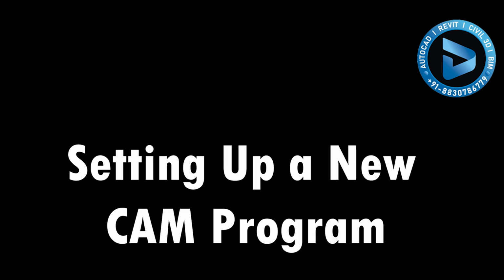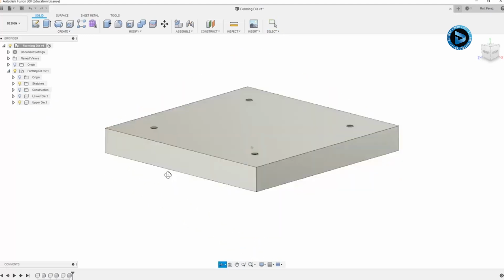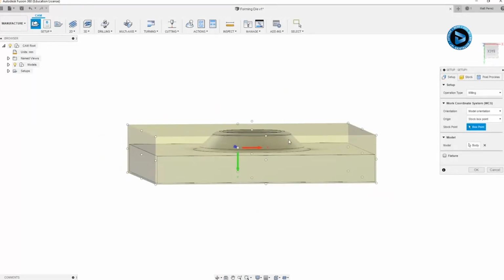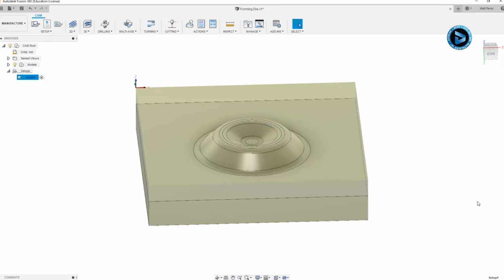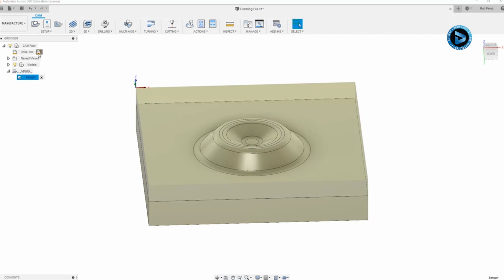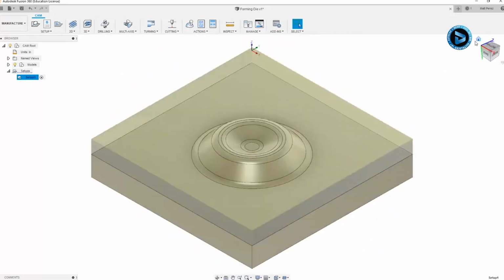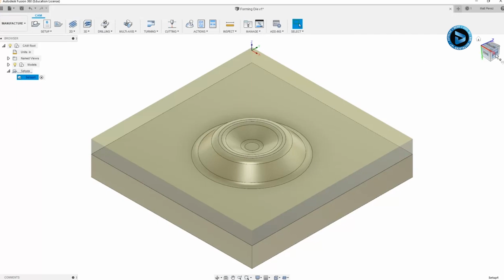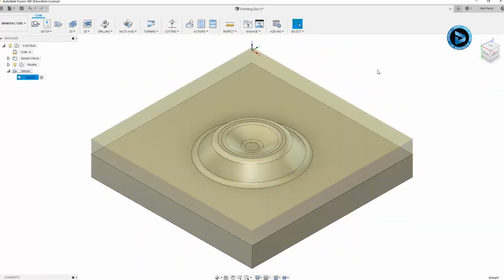Multi Axis CNC Toolpath Lesson 5.1 - Setting up a new CAM Program || Dynamic Design Creations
About Video:- Multi Axis CNC Toolpath Lesson 5.1 - Setting up a new CAM program